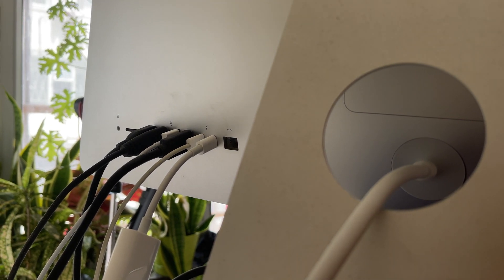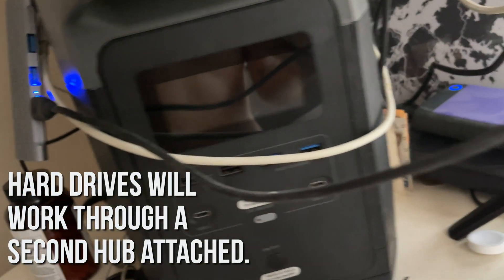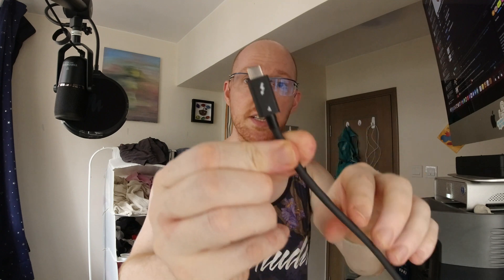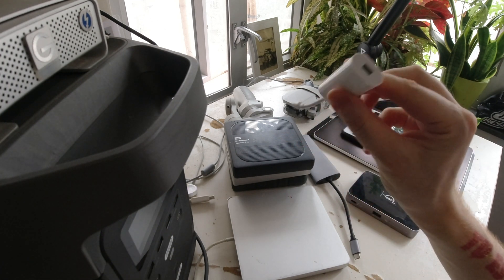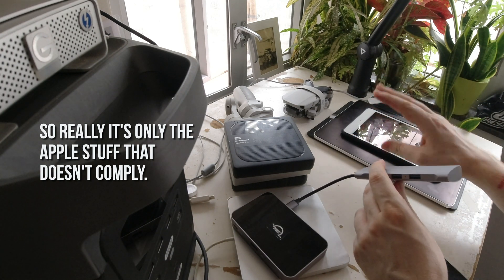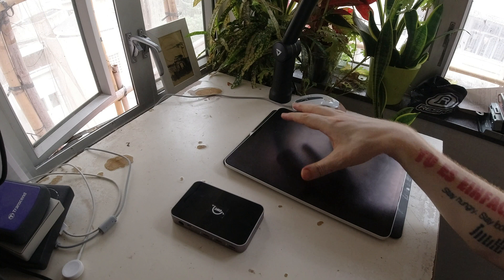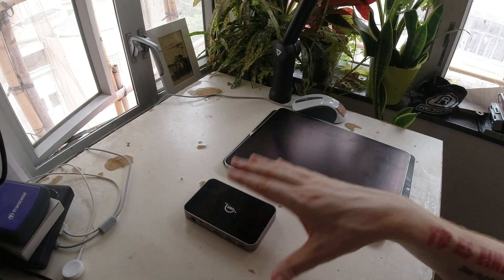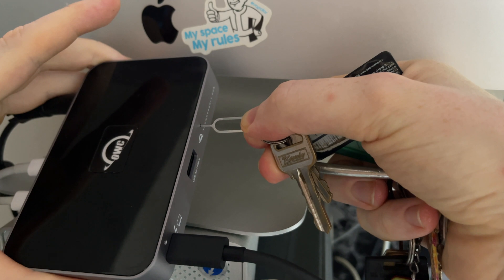Review: OWC Thunderbolt 4 / USB 4 Hub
In this episode I review the latest hub from OWC. It's a Thunderbolt4/USB4 hub offering more ports on the latest USB standard.

Most of us using USB-C are short of these precious ports which should be in abundance now. Personally I think Apple is being stingy with them, even on the new M1 iMacs (they should have at least 6 of these powerful ports).

In any case, this device from OWC is a great way to get even more of them, with no downsides in term of connectivity/expandability. Everything just works and in my case I've future proofed myself for when I buy a USB4 machine.

0:00 Introduction
How it will work with my iMac and iPad Pro
1:15 What you get.
What I want to do with it.
2:39 Connecting Different Devices to the iMac 2017 27" 5K
What are the limitations with iOS devices, Superdrive, thunderbolt 1, USB C and USB hard drives, DJI drone, DJI Osmo?
4:20 Connecting Different Devices to the iPad Pro 2018
5:50 Overall, A Great Utility, Some Nice Touches, Some Awkward Finishes
The device light, no on/off switch, the power cable and adapter, the port arrangement.

Small tidbits:
* Something I forgot to mention was the fact I only get the ports I need. It isn't filled out with extra legacy ports that I won't need.
 *I know the logo is supposed to tell you which way to orientate it, but what I didn't make clear is that ultimately *I* want the three USB 4 ports to face me.
*This hub IS compatible with M1 Macs as well as being backwards compatible with Intel Macs on the Thunderbolt 3 standard.
*I am aware there is a Belkin hub for USB3, but it doesn't offer as many thunderbolt ports (just 1 more while offering 4 more USB3) and in my local shop, it's more expensive than the one reviewed here. I also have more than enough USB3 ports.

Support grants extras!
ENGAGE?

Did you know I also make 4 podcasts?